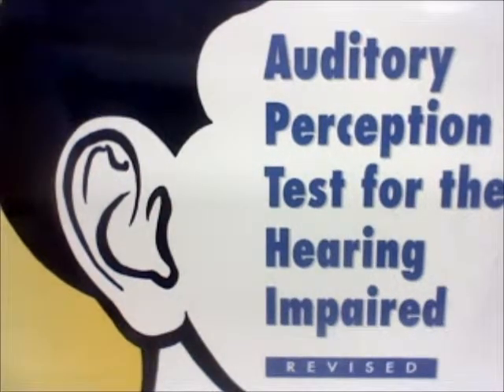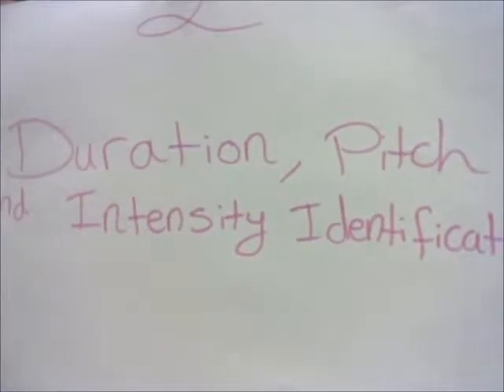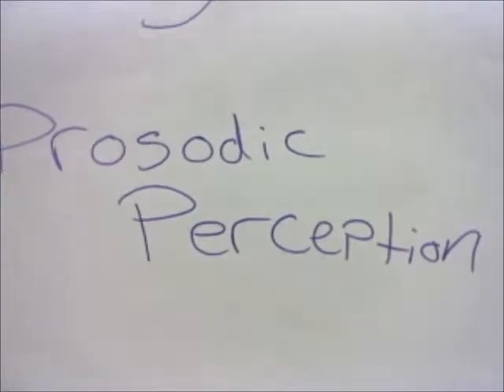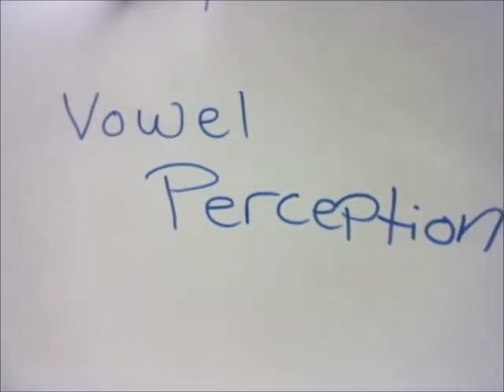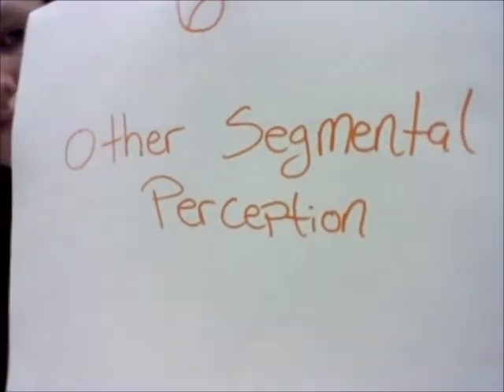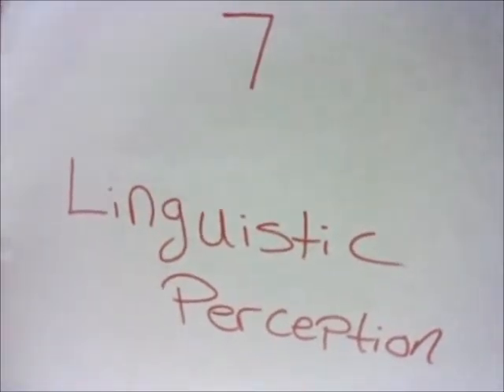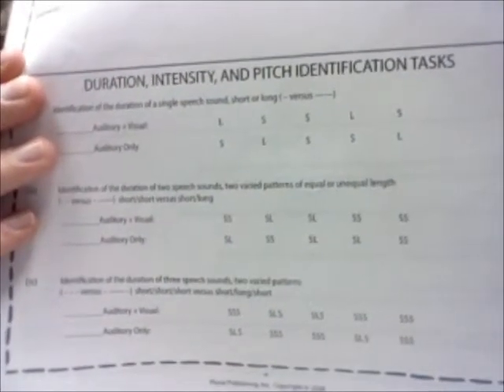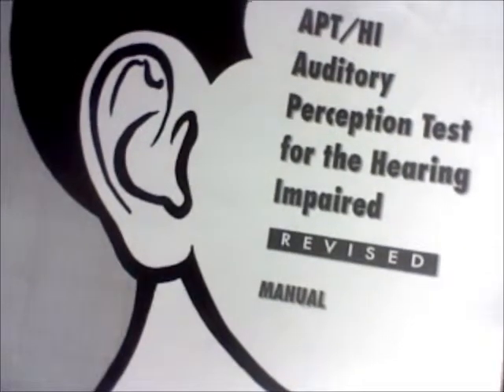APT-HI Group Dos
An overview of the APT-HI for hearing impaired children